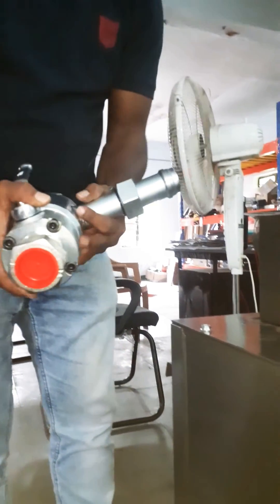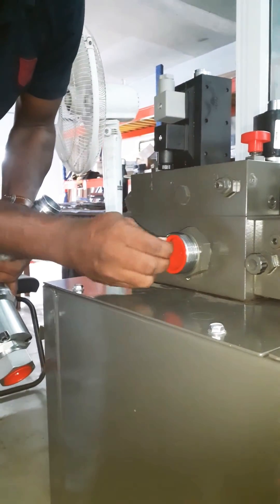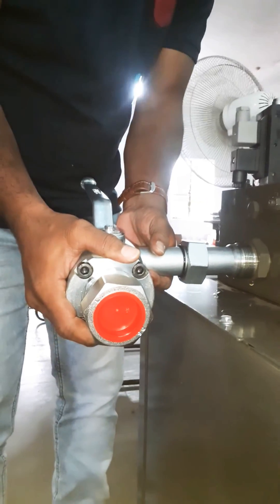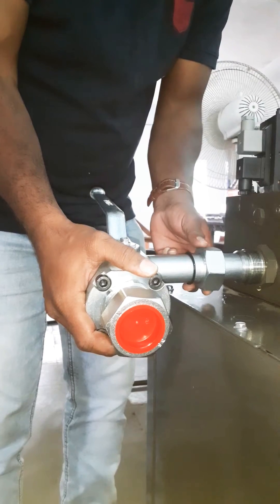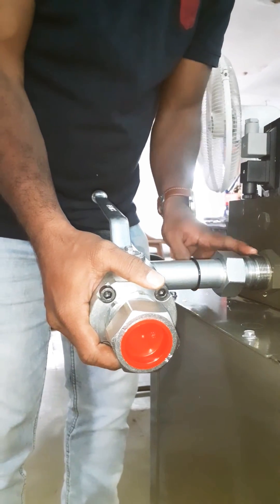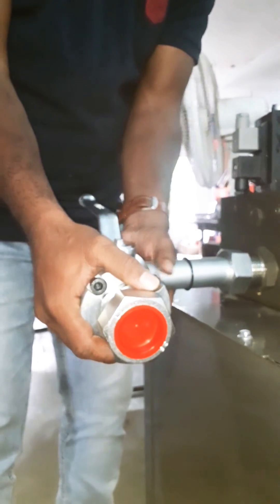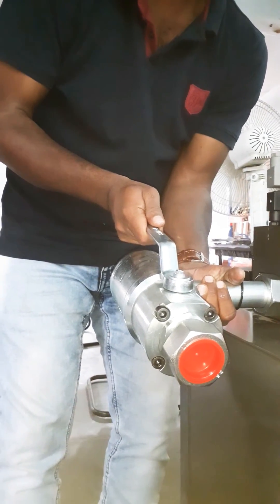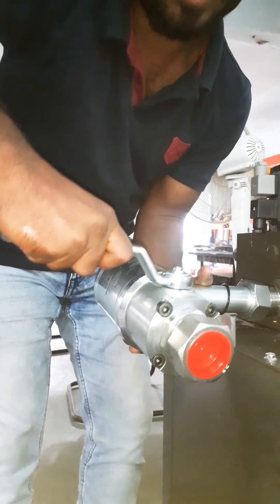HYDRAULIC OMAR POWER PACK SHUT OFF VALUE INSTALLATION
The shuff off value is very easy to install first we have to open the NL valu block back side red Cap and then fix the Value as per above video.